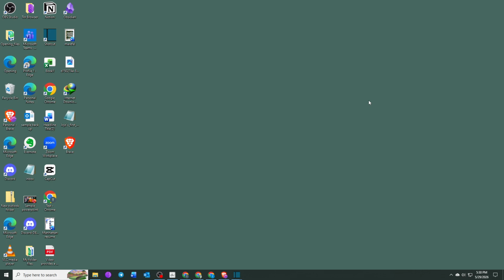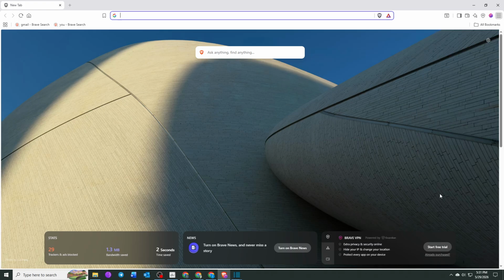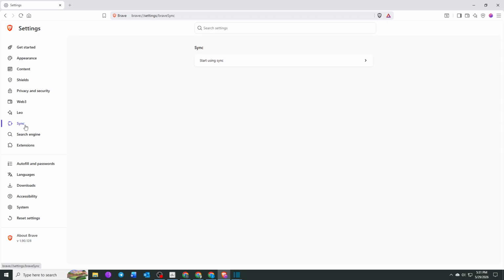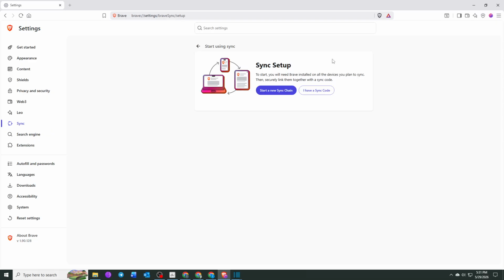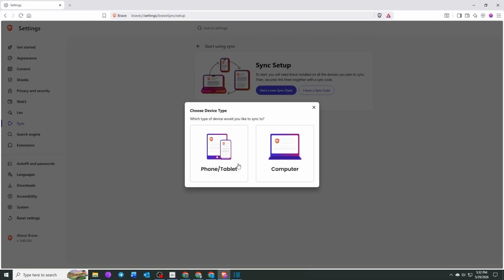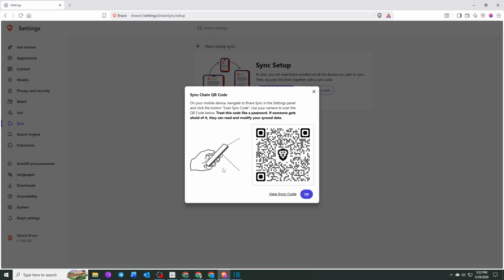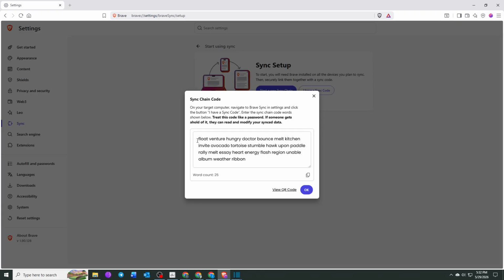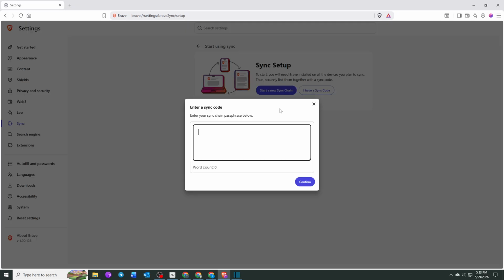How To SYNC Brave Browser Across Devices [2026 Guide]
In this video, we’ll show you how to effortlessly sync your Brave Browser across all your devices in 2026. Whether you're using a smartphone, tablet, or desktop, staying connected and maintaining your bookmarks, history, and settings has never been easier. Join us as we walk you through the step-by-step process to ensure a seamless browsing experience.

By the end of this tutorial, you'll have all the tools you need to set up synchronization and keep your browsing consistent across all platforms.